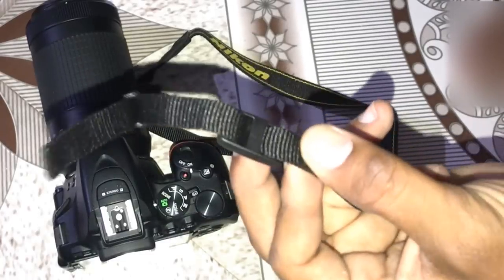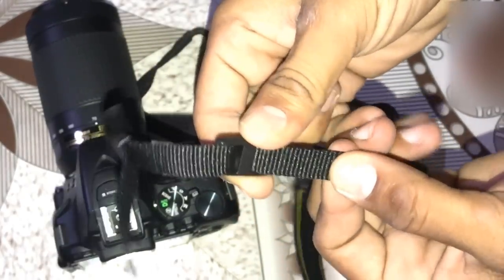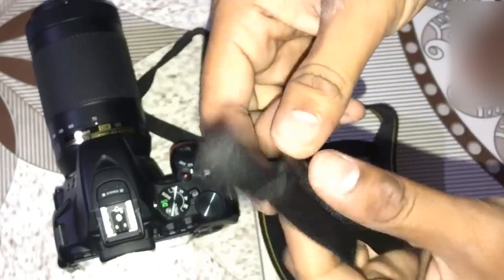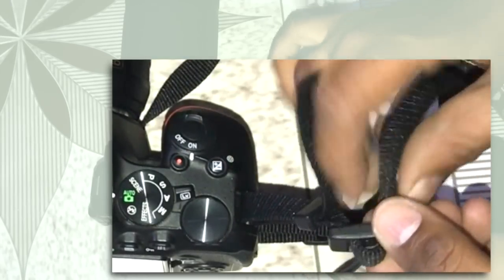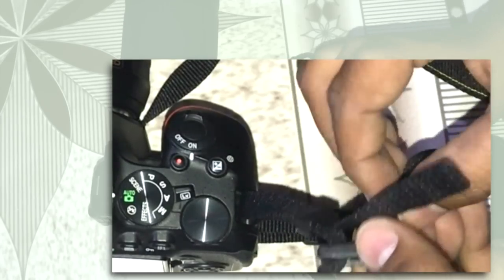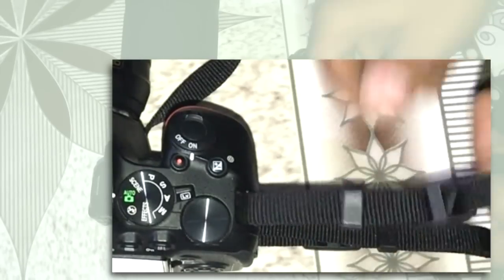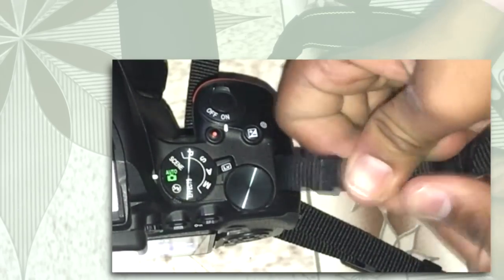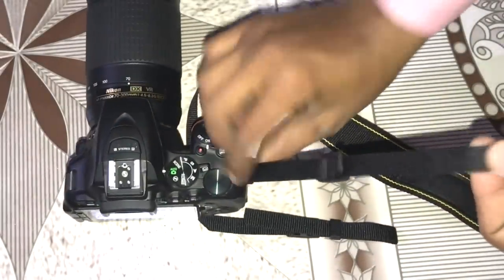Attaching Camera Strap Neck Belt Nikon Official Way. Very easy attach DSLR, Mirror Less Camera Belt.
CLEAN SIMPLE TRICK FoR ATTACHING YOUR CAMERA STRAP Or BELT WITH NIKON WAY ALSO CANON WAY.
Here in this video we are showing how to attach camera belt to a Nikon or canon camera’s very simply.
Learn how to attach camera belt kr rubber strap in few steps
Buy
Nikon Camera Strap
Facny Nylon Cable Camera Strap
US Gear TrueShot Strap
Altura Quick release Professional Strap
Adjustable Camera Strap hand and neck
VKO Multicolor Dslr Strap